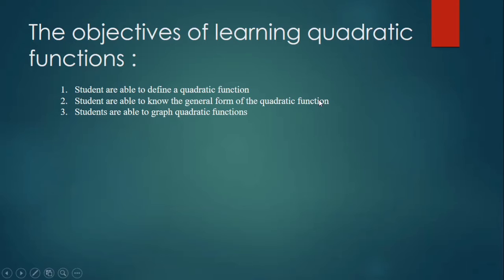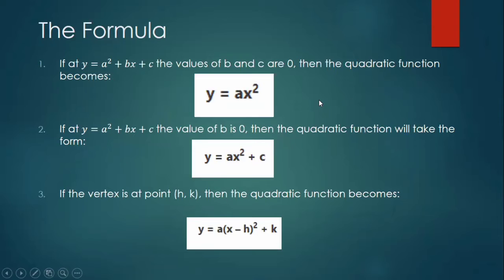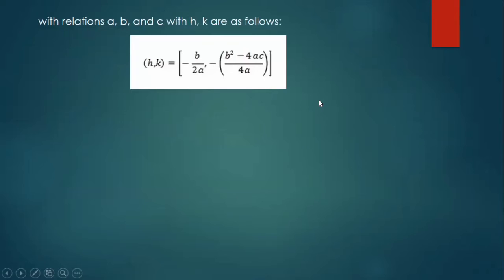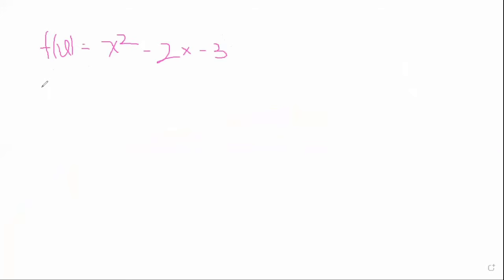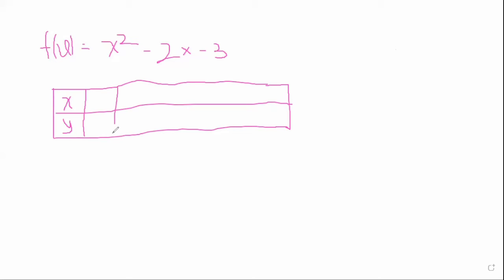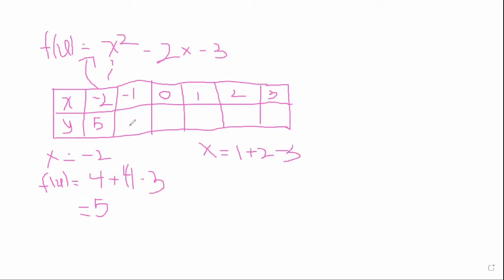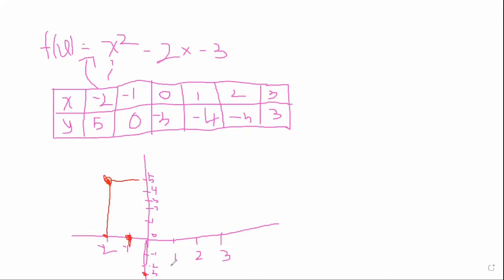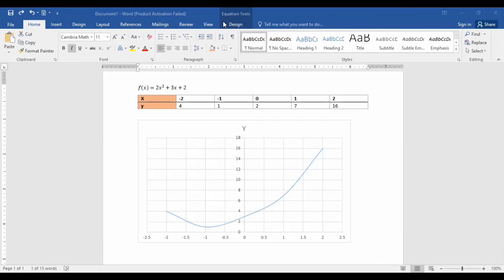Lesson Plan 2 - Quadratic Function